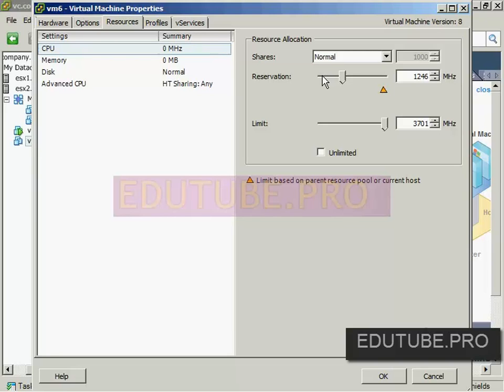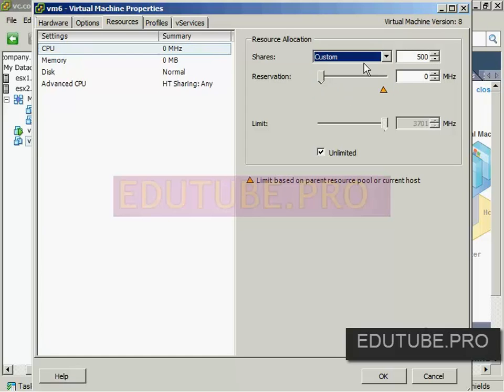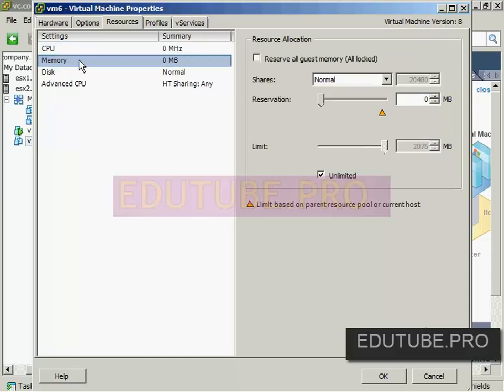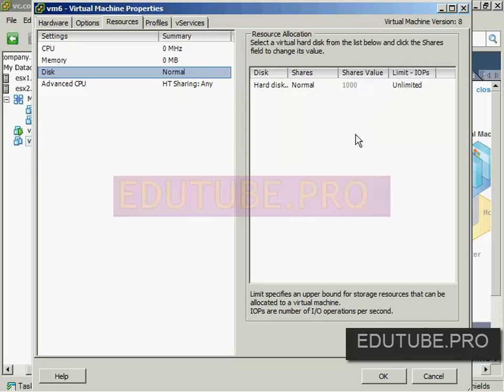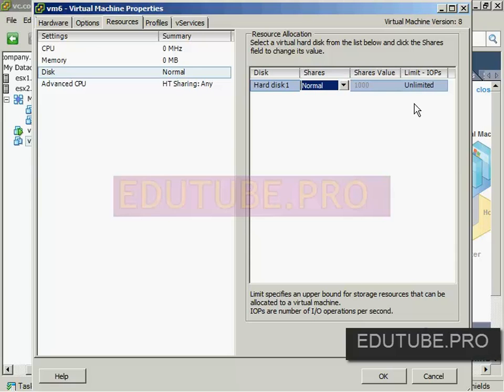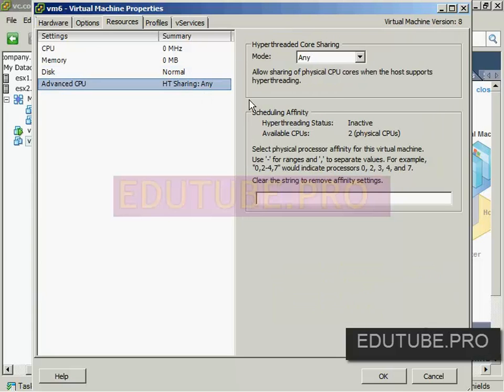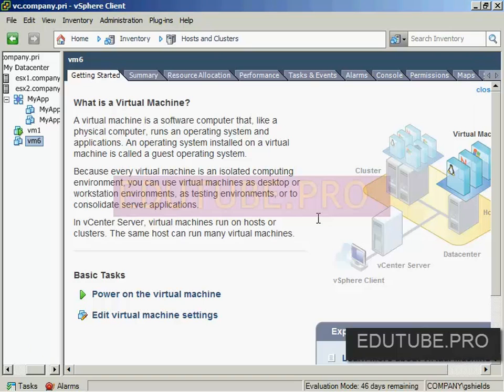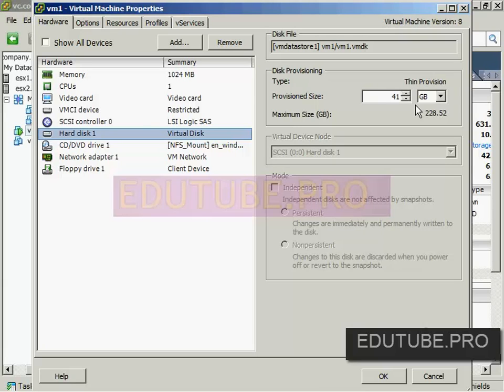09 02 01 Vmware Virtualization Vcp Vsphere 5